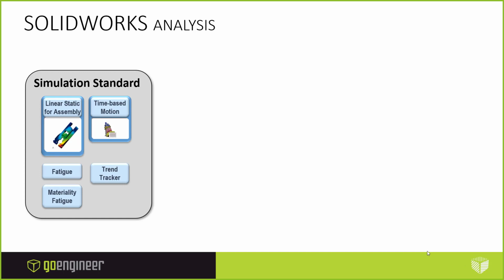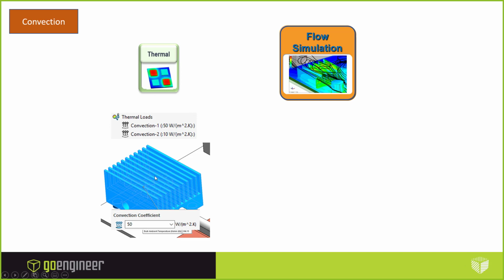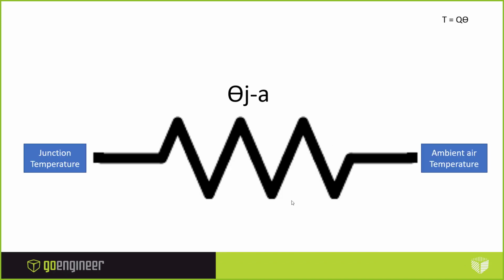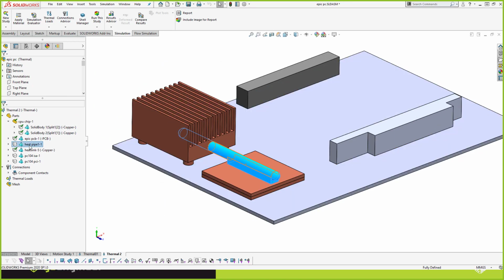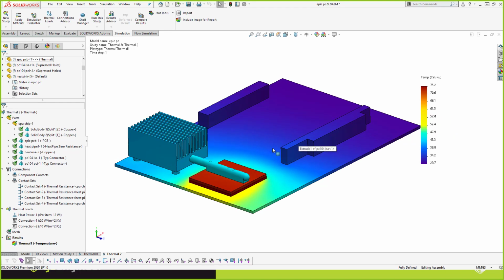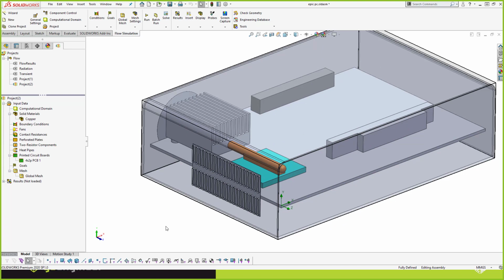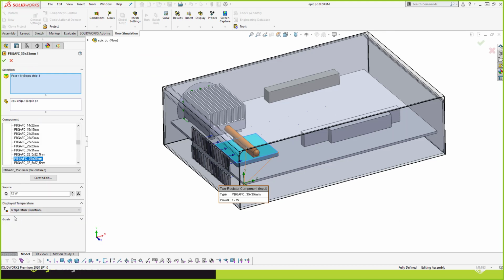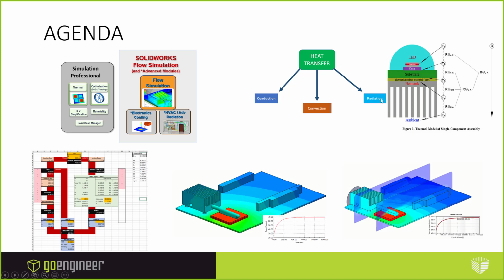SOLIDWORKS Thermal from Beginning to End (Simulation Webinar)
This is the second video in a three-part series covering Structural, Thermal, and Vibration simulations. This part of the series discusses thermal analysis available with different levels of SOLIDWORKS Simulation packages.

The video gives an overview of the simulation packages.  We discuss heat transfer modes and how they relate to Thermal and Flow Simulations. Some background on thermal resistance is covered to help understand how a hand calculation might be compared to Thermal and Flow studies.  Then we walk through a demonstration using SOLIDWORKS Flow Simulation and Thermal Analysis.

0:00 Intro
1:24 Simulation Packages
2:16 Heat Transfer Modes for Simulation
11:32 Thermal Resistance Background
15:19 Hand Calculation
19:22 Thermal Simulation Demo
29:33 Flow Simulation Demo
45:28 Summary and Closing